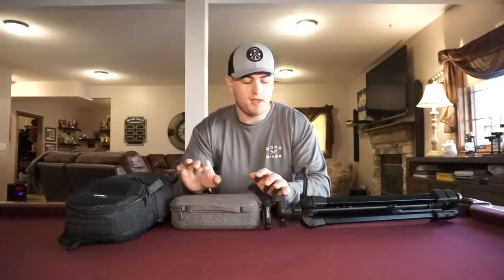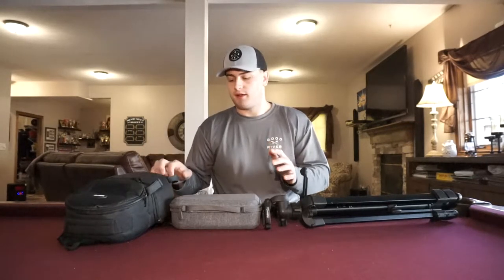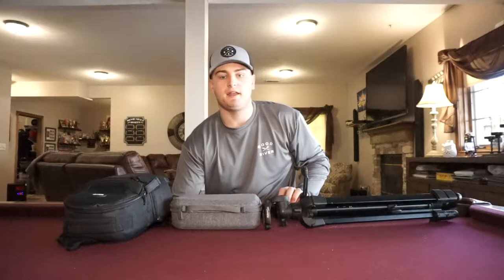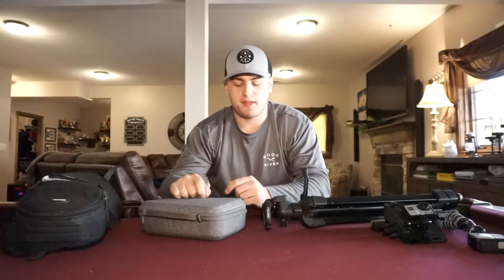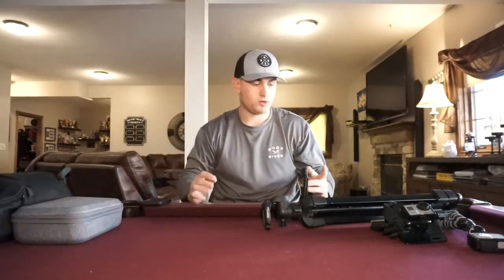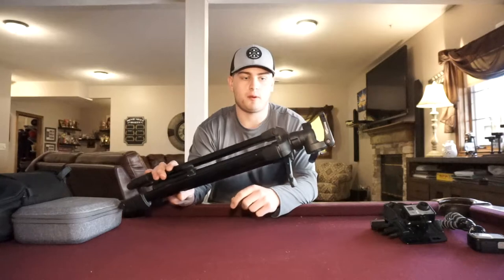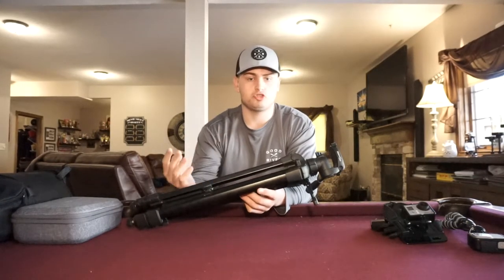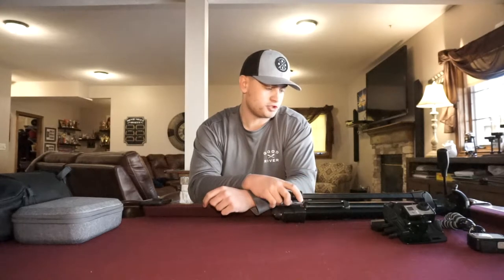Gear I Use To Film Youtube Fishing Videos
In this video, Christian goes over all his camera gear and everything he brings with him when he goes out fishing.

Camera Gear I Use:
Sony a6000
DJI Mavic Mini
GoPro Hero 3 Black
GoPro Hero 7 White
Joby GorillaPod